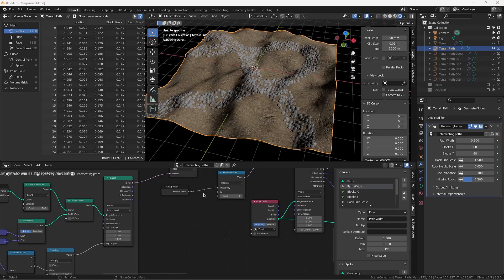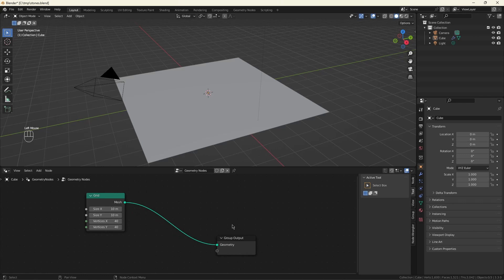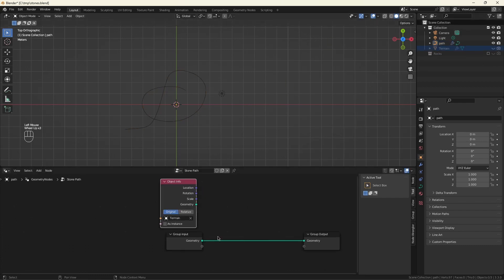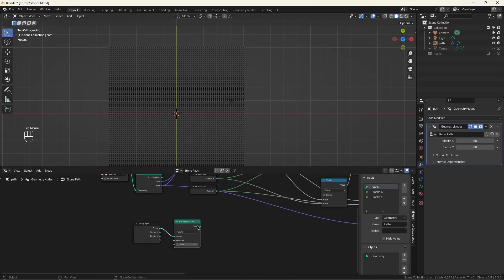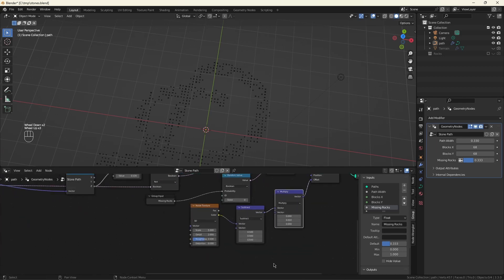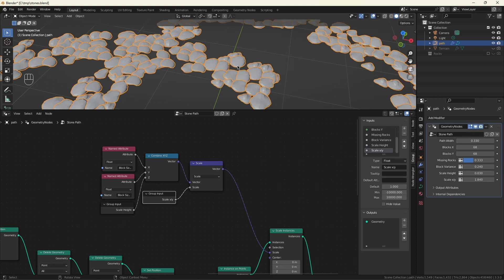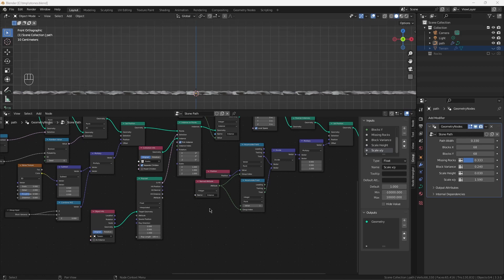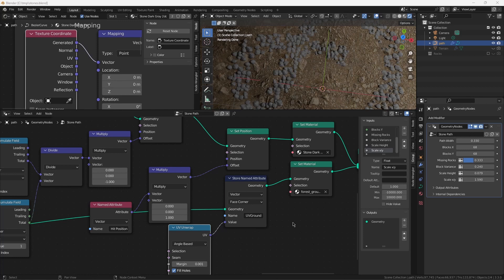Intersecting Stone Path - Procedural Road Generation with Blender 3.3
This is a Blender 3.3 tutorial for creating a stone road including intersections. The goal is to produce a random stone effect suitable for use as a cobblestone road in a city or a beaten path through the forest. The stones themselves are pre-generated which not only makes for a natural look, but also allows a great deal of flexibility in vertex count versus quality choices.

The reason I decided to cover this well-trodden ground was to produce results I hadn't seen before. I wanted the ability to produce smooth city-style cobbles as well as blocks of granite that had been placed and trammeled for years. I wanted the individual rocks to be relatively flat and conform to the slope of the terrain. Lastly sometimes I need a more rustic look than I was able to get with a brick tiling algorithm.

Features used include:
- A two-step raycasting system for applying wide curve to terrain
- A method for determining the extents of instances in a collection
- Blender's built-in rock generator

Add-ons used:
- node wrangler
- mesh extra objects

00:00 Intro
01:05 Overview of construction
02:40 Enable Node Wrangler and Add Mesh: Extra Objects
03:00 Create Terrain
04:30 Create Splines
05:00 Create Stones
07:00 Create Grid for Stones
10:01 Raycast Grid to Splines
14:14 Instance Stones
15:24 Scale Stones
16:55 Move Stones to Origin
19:26 Move Stones To Terrain
21:30 Assign Textures